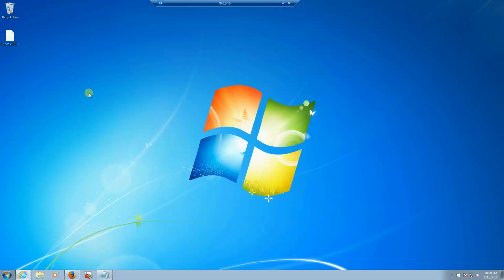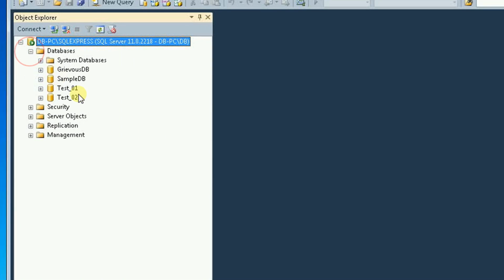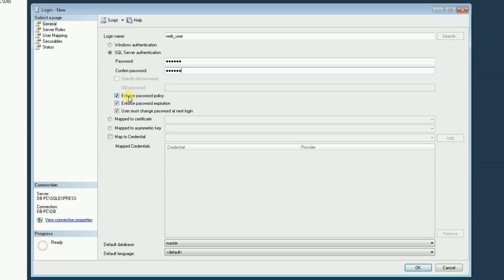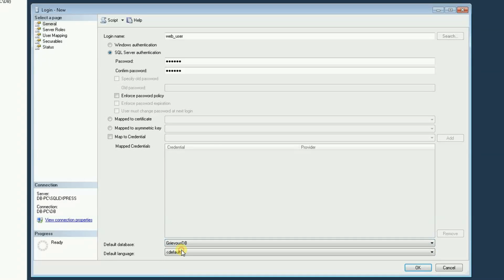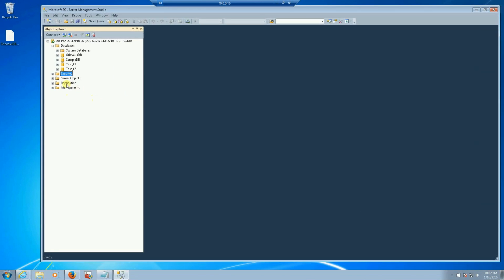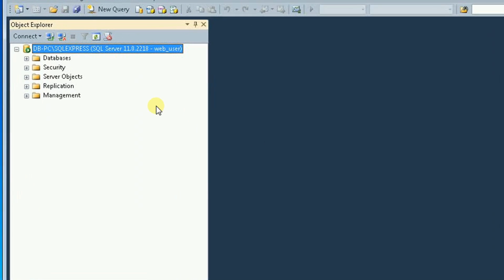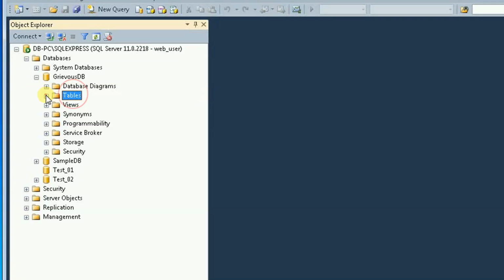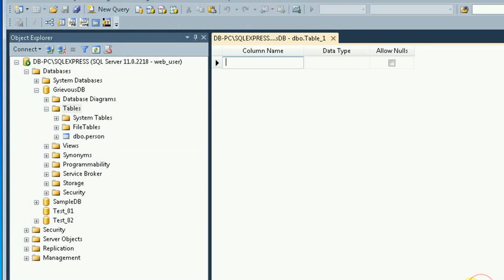MS SQL 2012 Express - Create Login - User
How to create a user login and give it reader-writer access